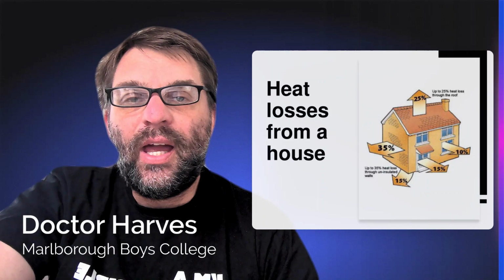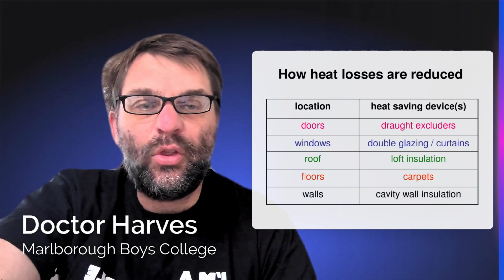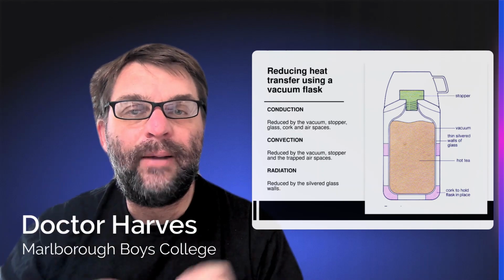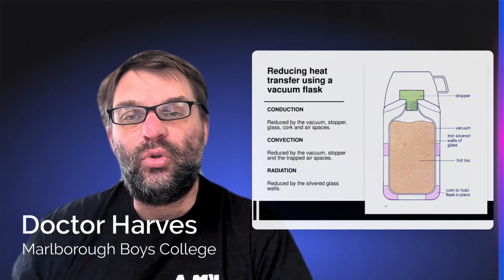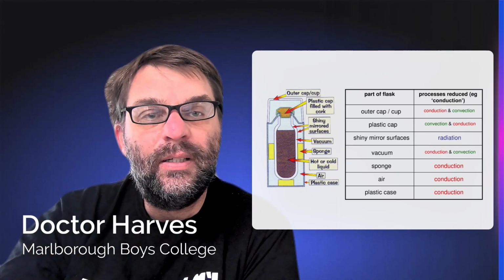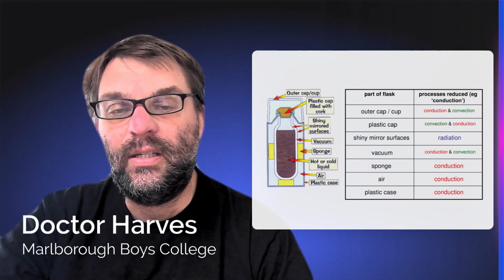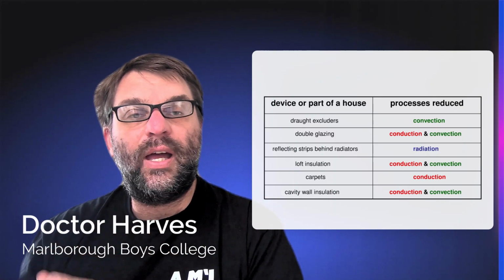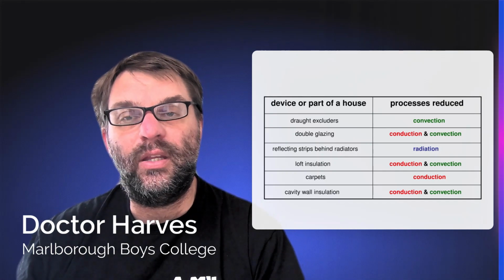L1 NCEA Physics - Reducing Heat Transfer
This NCEA Level 1 NCEA Physics lesson explores how heat can be reduced.